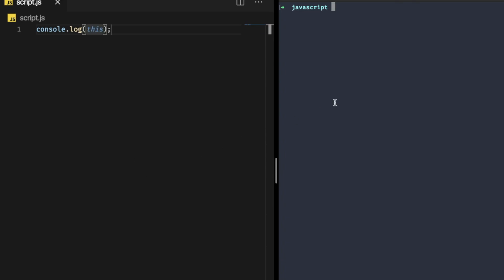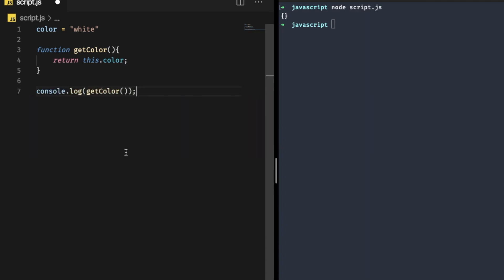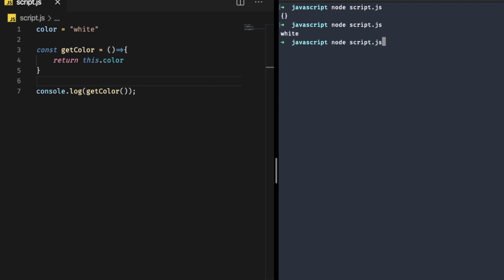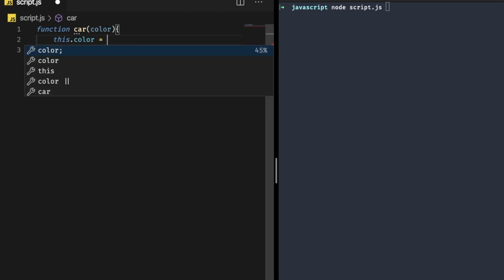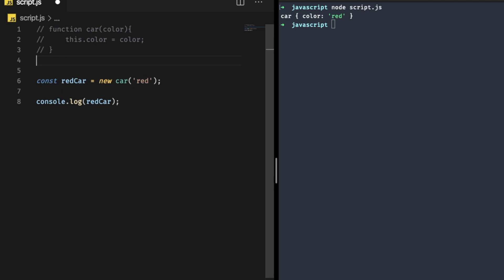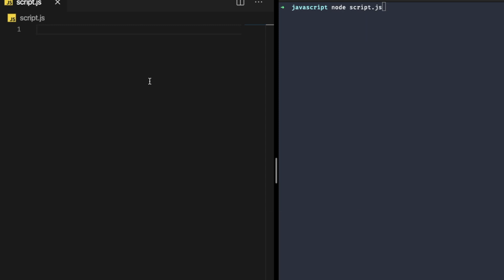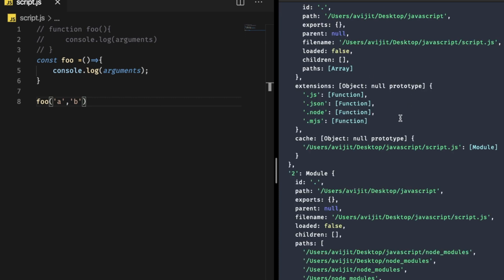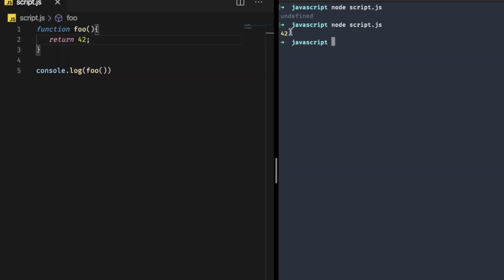Arrow Function vs Regular Function in JavaScript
Arrow Function vs Regular Function
Arrow Function vs Normal Function
Arrow Function ES6 vs Regular Function